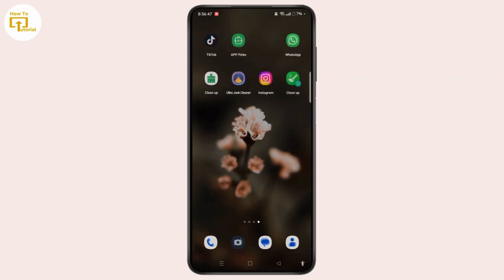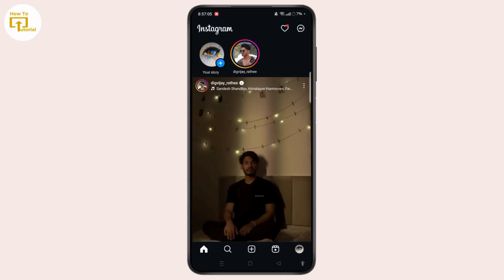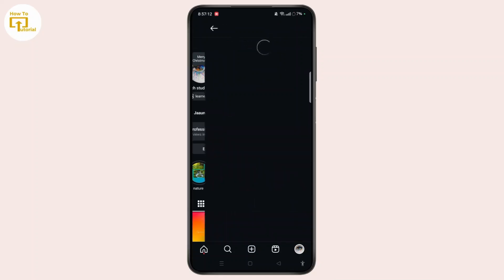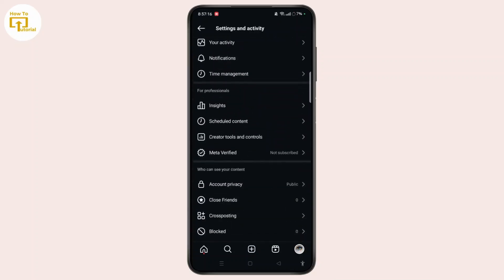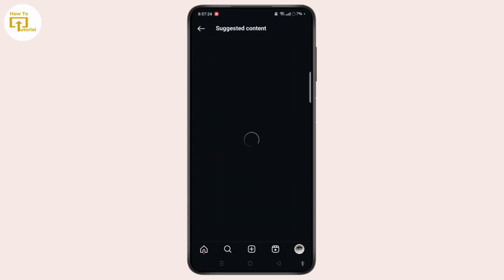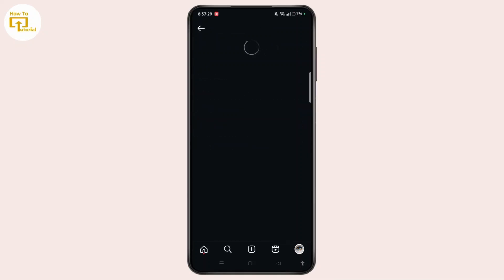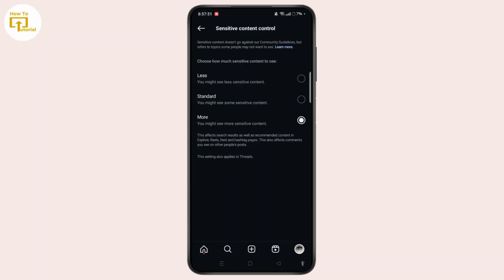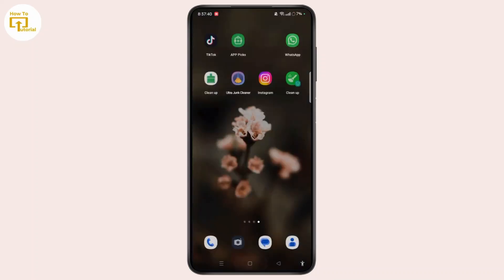How to See Mature Content on Instagram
How to See Mature Content on Instagram @LoginHelps
Want to know how to view mature content on Instagram? This video walks you through the steps to access sensitive content settings. Follow this simple guide to adjust your Instagram content preferences and explore what you want to see on your feed. Make sure you’re logged in and follow along as we take you through the Instagram app settings to view mature content.

Chapters:
00:00:00 - Introduction
Welcome to the video! Learn how to see mature content on Instagram.

00:00:10 - Launch Instagram
Open the Instagram app and log in to your account.

00:00:20 - Access Profile Settings
Tap the profile icon at the bottom and open settings from the top right corner.

00:00:30 - Navigate to Suggested Content
Scroll down on the "Settings and Activity" page and find "Suggested Content."

00:00:40 - Adjust Sensitive Content Settings
Tap "Sensitive Content" and select "More" to see mature content on Instagram.

00:01:00 - Conclusion